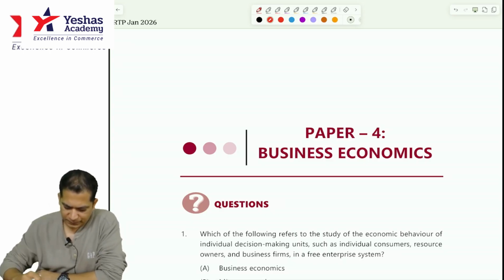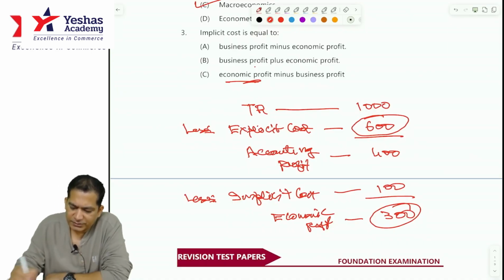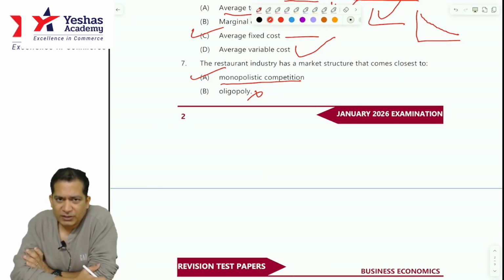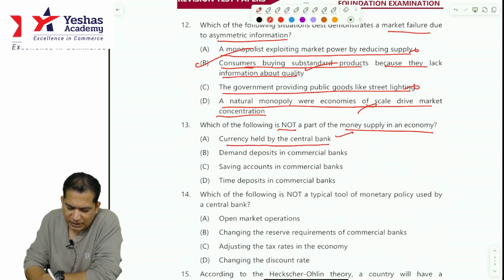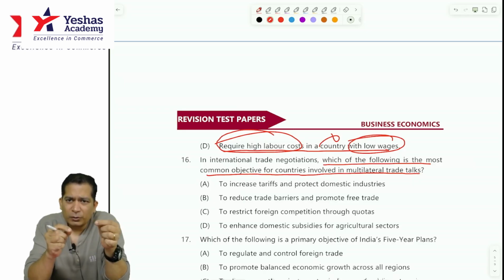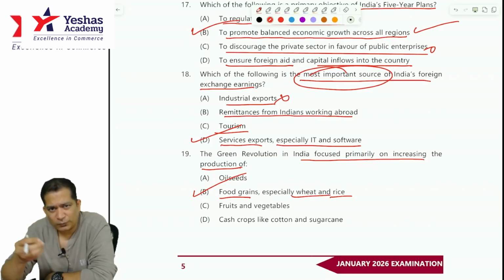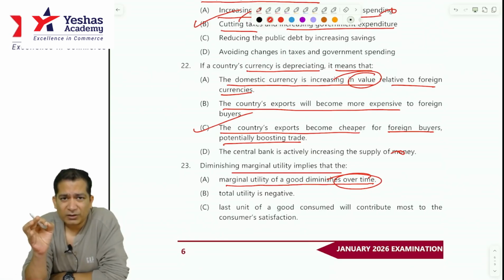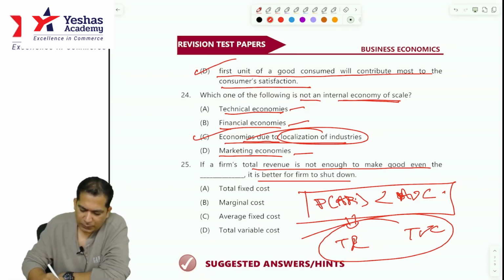Revision Test Papers | CA Foundation Economics | Jan 2026 Exams | Shaandar Ahmed | Yeshas Academy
Cracking CA Foundation Economics (Business Economics ) for Jan 2026?
In this session, CS Shaandar Ahmed Sir (Shaan Sir) takes you through the latest ICAI RTP, question by question — with clear explanations, concept linkages, and exam-focused insights.

This video will help you:

Understand how ICAI frames RTP questions

Revise Micro & Macro Economics, Trade, Policy & more in a practical way

Learn how to choose the right option when more than one seems correct

Spot wrong / tricky RTP keys and know what’s conceptually right

Strengthen your MCQ thinking and exam temperament

🔍 Coverage includes:

Micro vs Macro Economics

Market structures: Perfect Competition, Monopoly, Monopolistic, Oligopoly

Cost curves & production concepts

Business cycles & national income basics

Money supply & monetary policy tools

International trade, comparative advantage, tariffs & 5-year plans

Fiscal policy, recession response & policy mix

Core theory questions + RTP-based MCQs

📌 Best way to use this video:

Keep the RTP PDF with you

Pause, attempt each question yourself

💙 From Yeshas Academy – Excellence in Commerce

If you need additional Support with classes try our recorded classes,